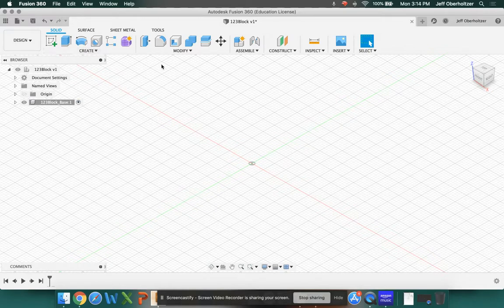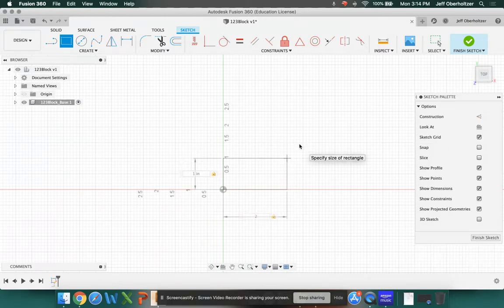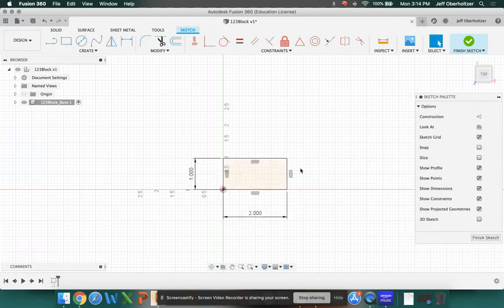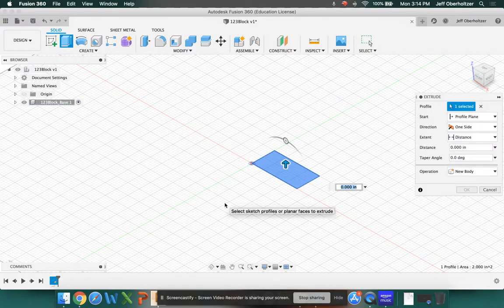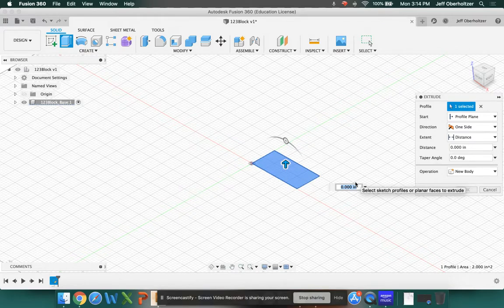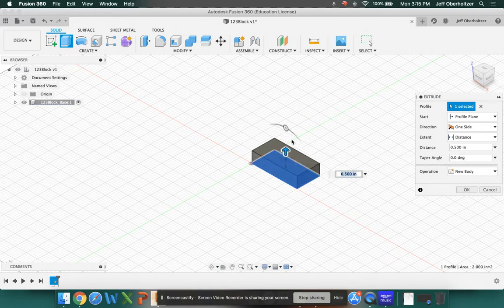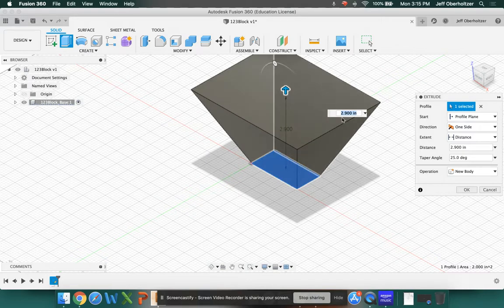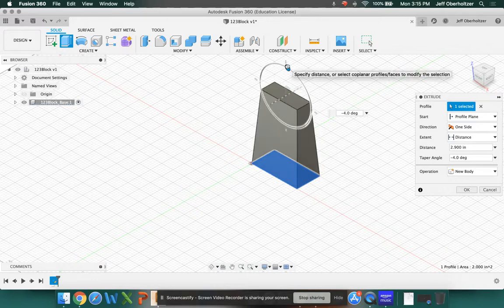Inventor to Fusion360_Part 2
Part 2 of our tutorial about transitioning from Inventor to Fusion360